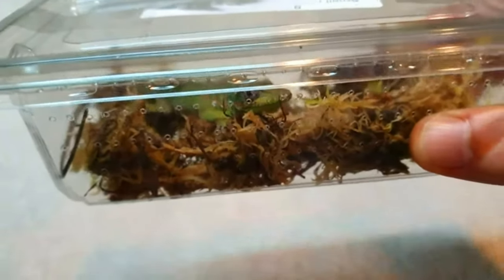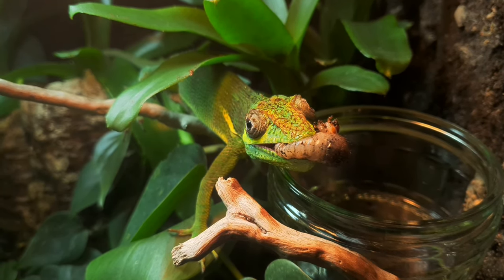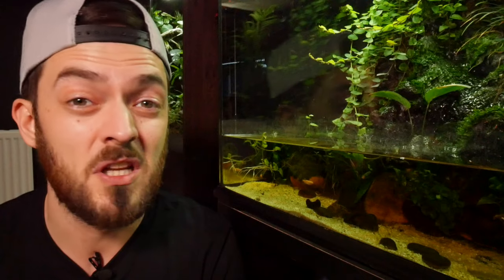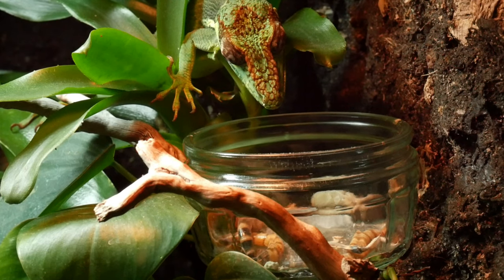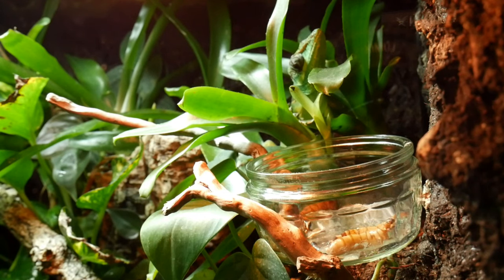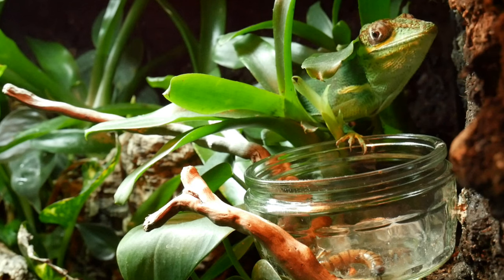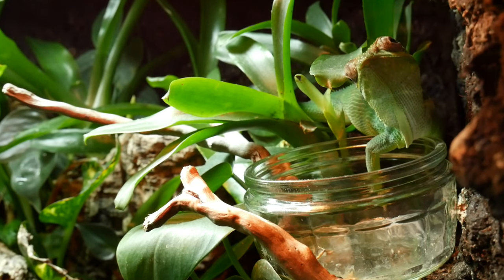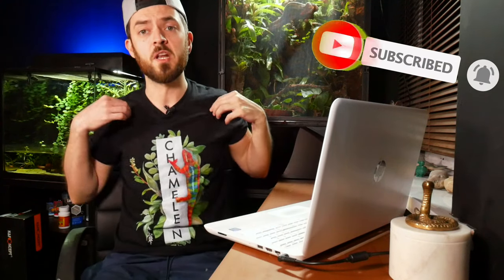Cuban Knight Anole Setup & Live feeding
In today's video we will take a look at my Cuban Knight Anole Setup & Feeding. This is my female Cuban Knight Anole who is coming up to 2 years old now. She has grown a huge amount an still has some size to gain. I will be setting up a camera to try and catch her eating. If you would like to see what we found when looking back through the footage then be sure to watch until the end.

If you love reptiles, amphibians, terrariums, bioactive setups, tropical fish, aquariums, aquascaping, fish tanks and planted tanks then this is the video for you. If you are new to the channel, I release videos every Sunday and now a short video on a Wednesday and are largely around aquascaping, bioactive terrariums and vivariums, reptiles, amphibians and freshwater fish. Thanks for taking the time to watch my video.

UK Links

US Links